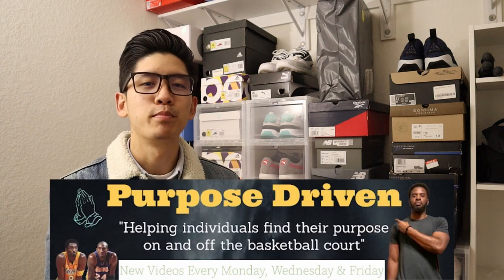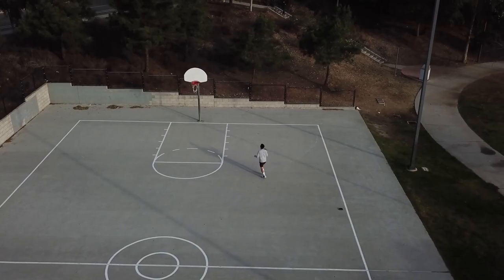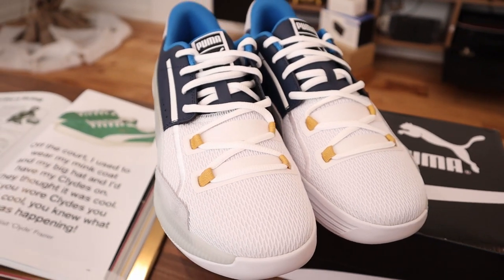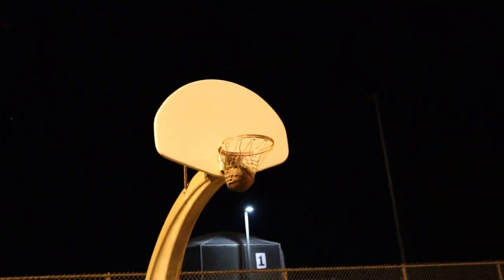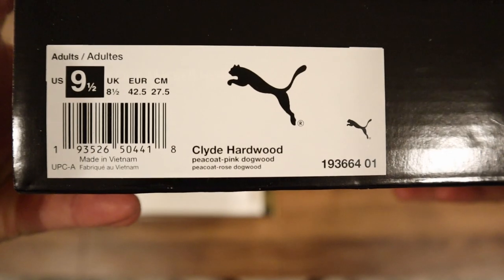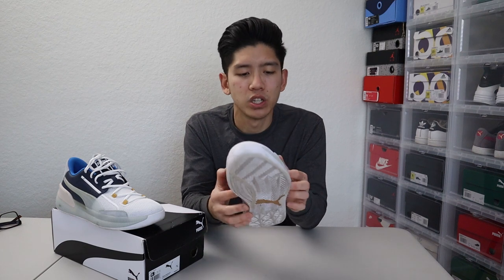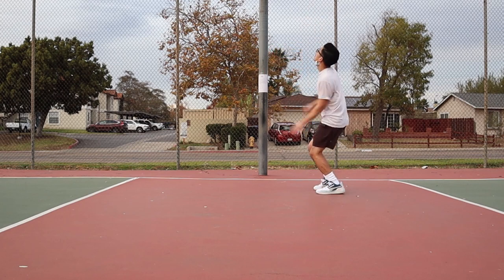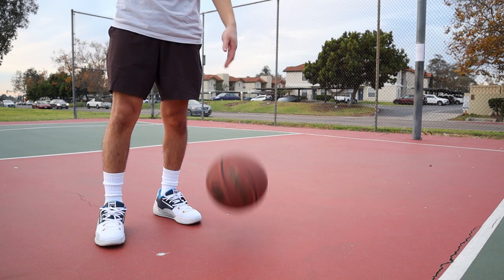How Good Are The Puma Clyde Hardwood Basketball Sneakers? | Performance Review, Sizing and On Feet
Here is my rendition of a performance review of the Puma Clyde Hardwood Basketball Sneaker.
Unfortunately where I am at, basketball courts are still limiting capacity to no more than 2-3 people at a time. I have not played full on 5-on-5 recreational basketball since before March, so cut me some slack as you watch this review lol.

0:00 Trailer
0:20 Shoutout Purpose Driven aka Coach Kev
0:54 Synopsis and Disclaimer
2:08 Pros
2:15 Aesthetics
2:52 Forefoot Reinforcement
3:28 Traction
4:54 Cons
4:59 Sizing and Fit
6:02 Cushioning / Technology (ProFoam)
6:50 Rating (out of 5)
7:03 Are These Worth It?
7:53 Future of Puma Basketball?

My Basketball Gear:
Puma Clyde Hardwood Basketball Sneakers
Adidas Harden 2.0 Basketball Sneakers
Spalding Basketball
Ball Pump
Stance Socks
Headband (Nike)
Duffle Bag (Nike)
Duffle Bag (Adidas)

Equipment I Use For My Youtube Channel:
USB Microphone